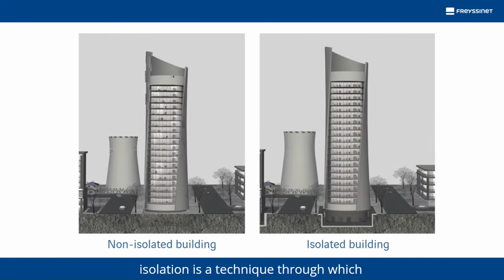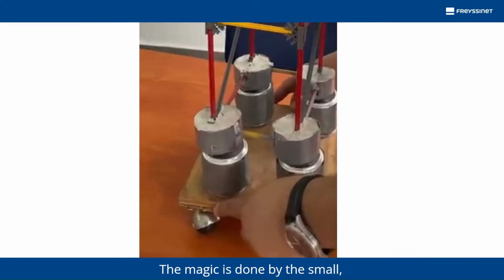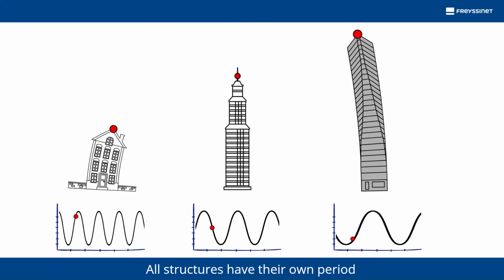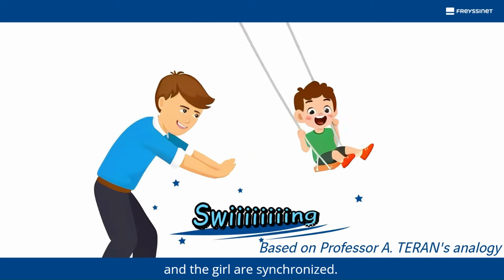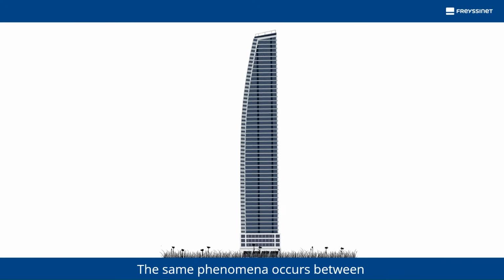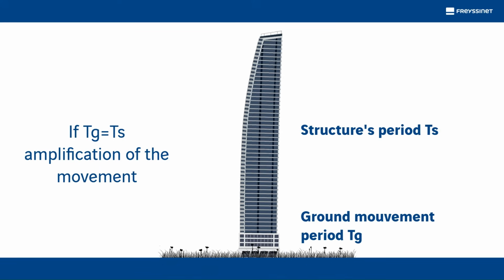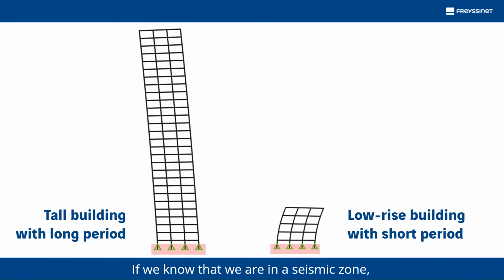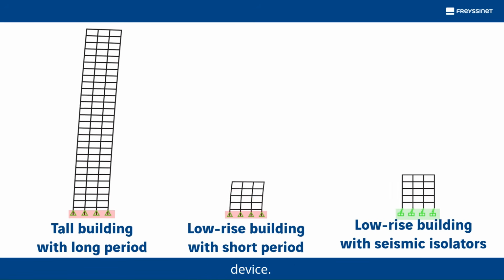ASK EUGENE - Seismic protection Episode 1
Discover Ask Eugène – Episode 1!
Welcome to the very first episode of our new series Ask Eugène, where we explain complex engineering concepts in a fun and accessible way.
In this episode, Eugène takes you behind the scenes of Freyssinet’s seismic protection solutions and shows how they work to keep structures safe during earthquakes. Clear, simple, and full of insights – this is seismic technology like you’ve never seen before!